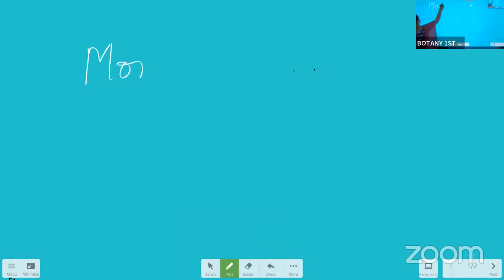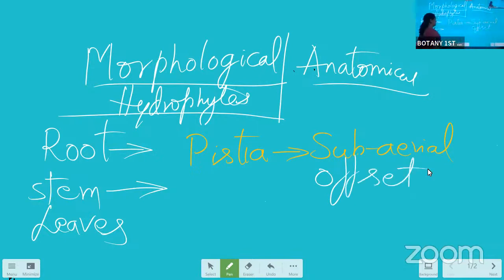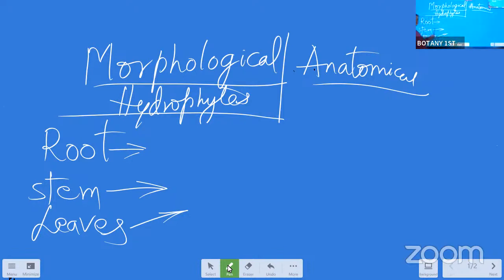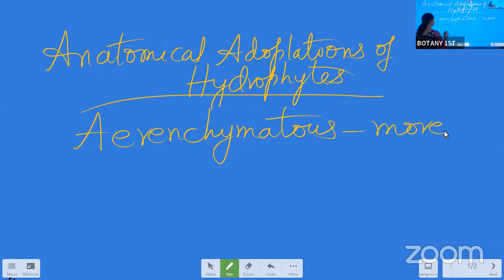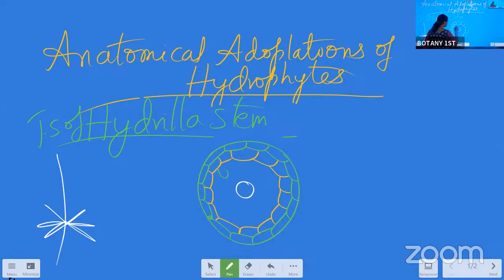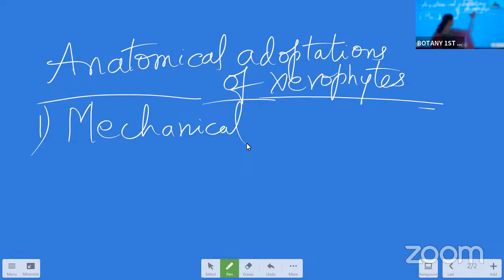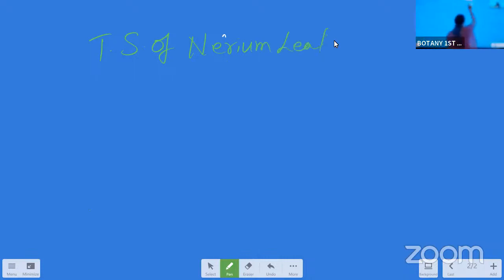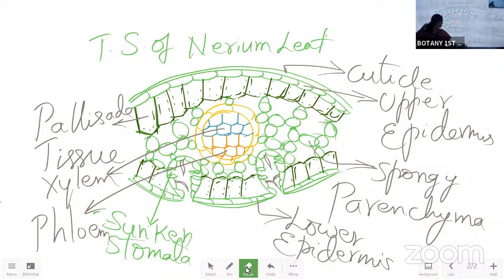BOTANY 1ST YEAR Siasat MS Intensive Supplementary Coaching 28 05 2023